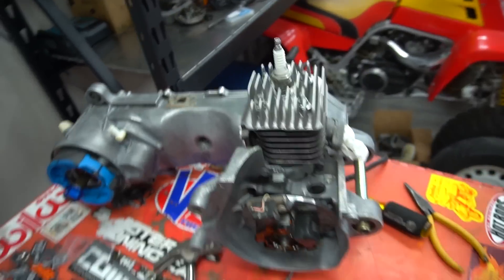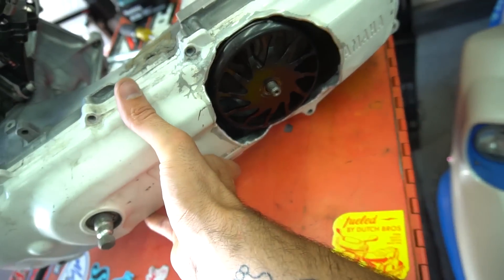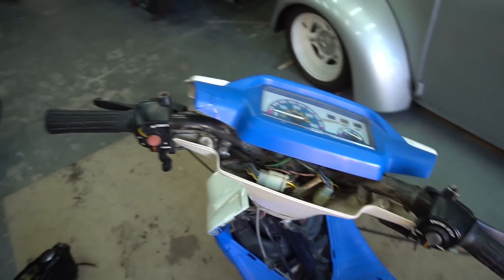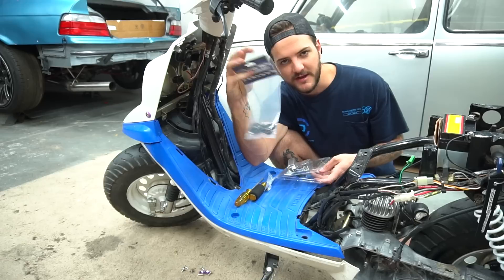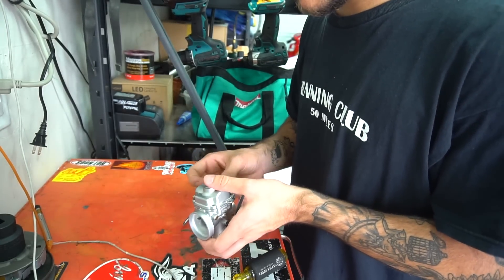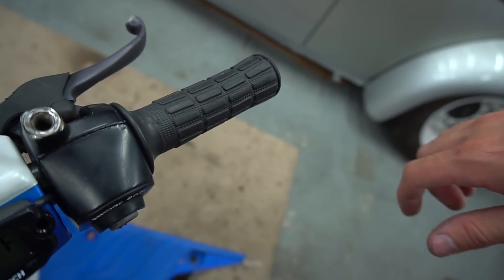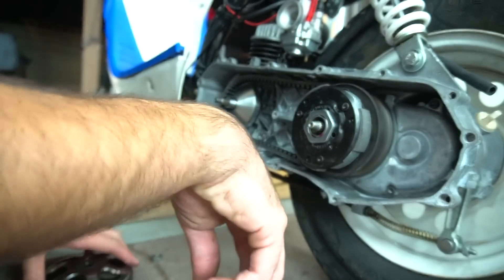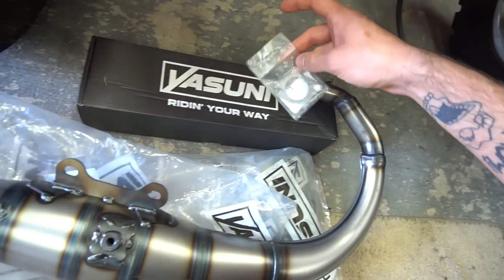it RUNS! 70cc ZUMA Prebug Build | Polini Corsa, Yasuni Exhaust, & More!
ITS ALIVEEEEEE! The completely fresh 70cc Zuma / BWS build runs. This motor is brand new top to bottom and im stoked on this build. We threw on the new polini carburetor & goodies, along with a malossi multivar variator set up & a bunch more, We also get to hear her run with the new yasuni R exhaust!!